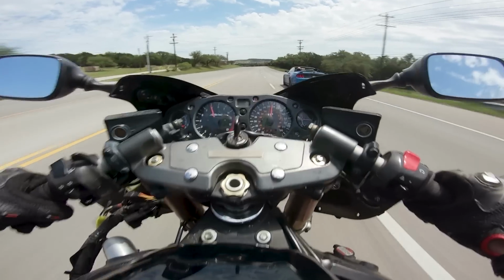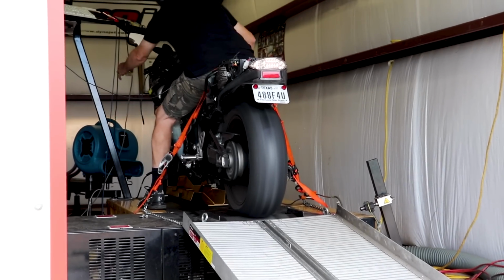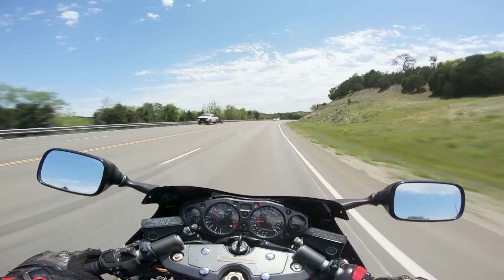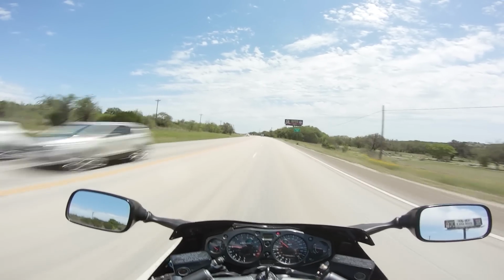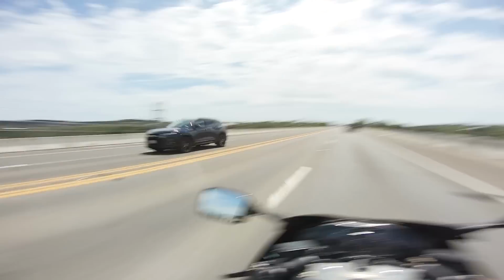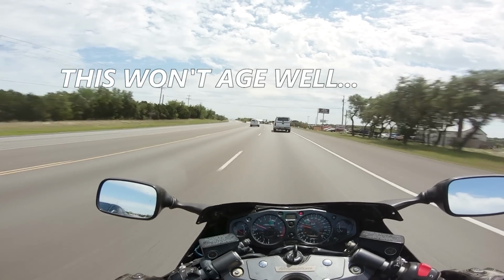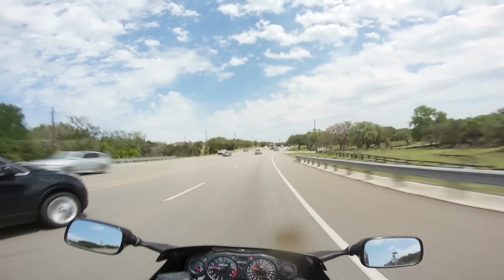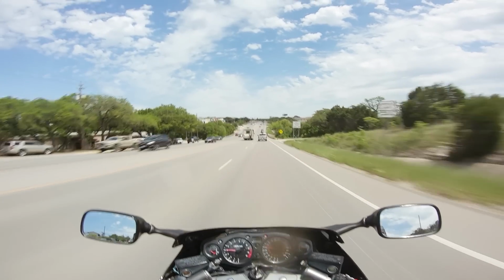I DYNO TUNED MY TURBO HAYABUSA! HUGE POWER!